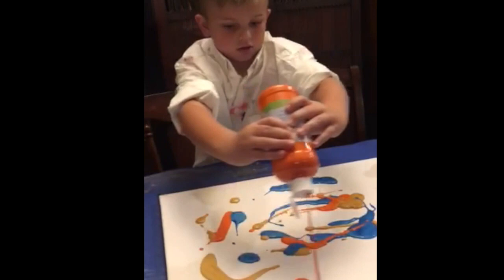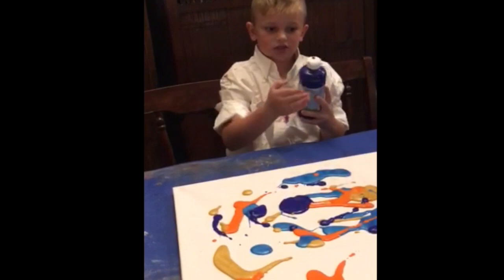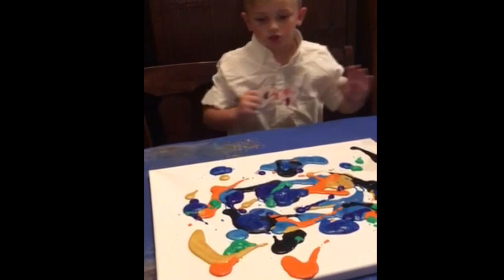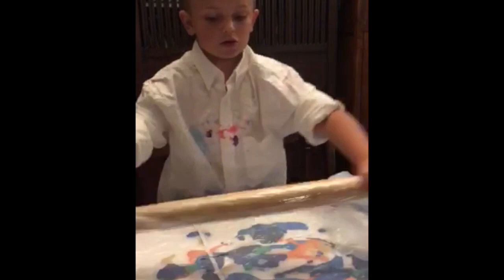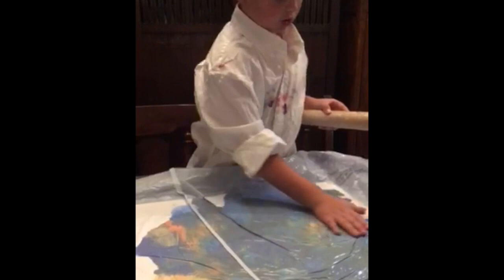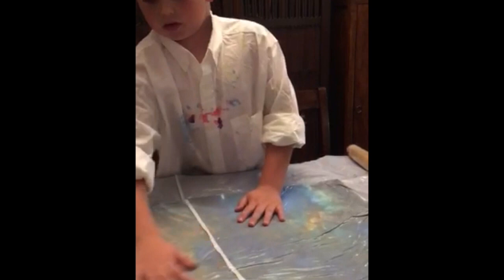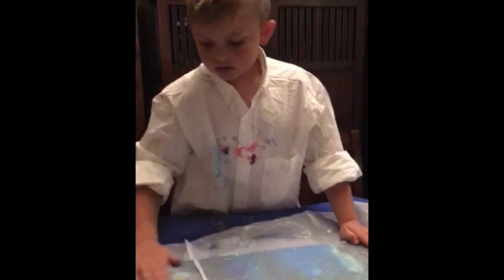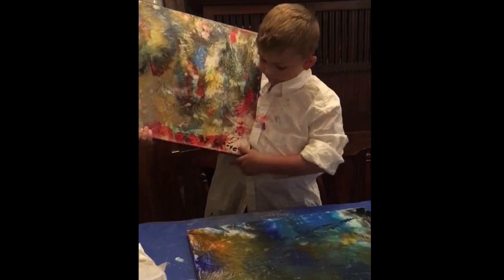The Artist Sawyer - First Episode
Hi! My name is Sawyer and I love creating art, it makes me feel good inside! There are more fun and creative videos to come. I hope you get to be an artist, too, and have fun creating with me.